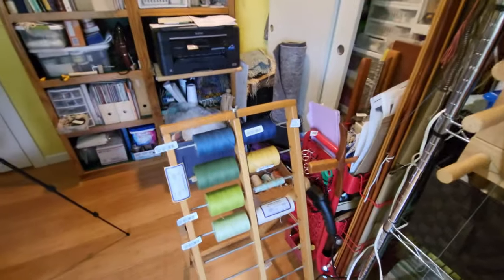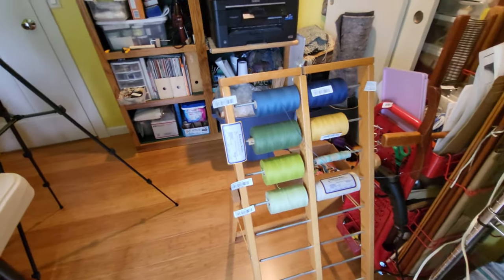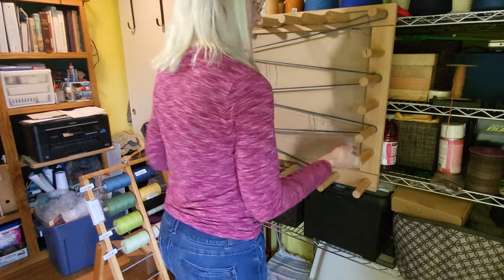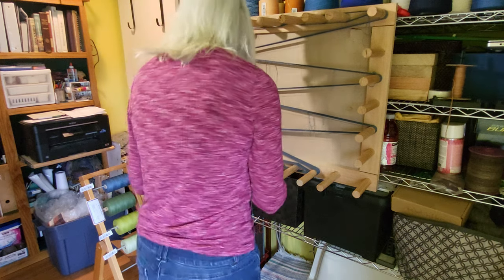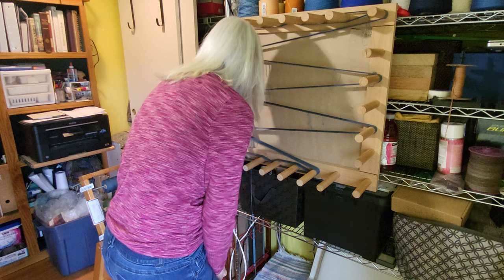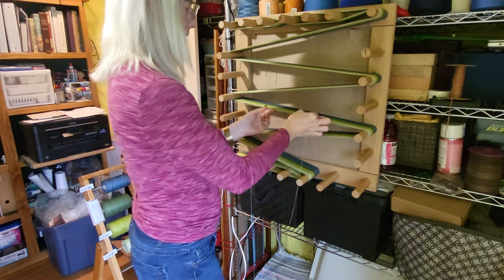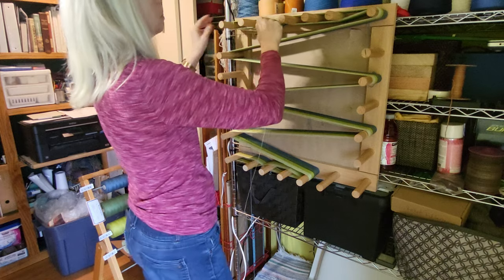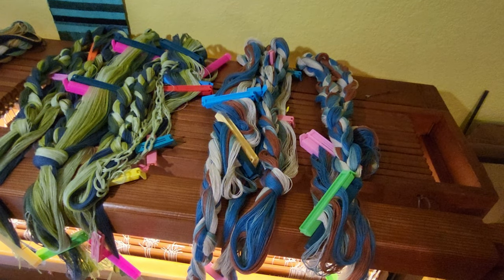Winding The Warp for a 4-Color Draft Using a Spool Rack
In this video I demonstrate my new-to-me spool rack while winding a warp for 16 towels in 4 different color ways. The spool rack is typically used for sectional warping but it also can help when using a warping board or mill to keep the spools or yarn organize on a multi-colored warp, like this one. This particular warp uses 16 colors so staying organized is important! The final project will be a Turned Atwater-Bronson structure.